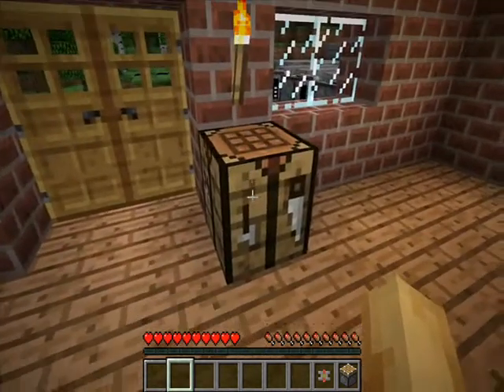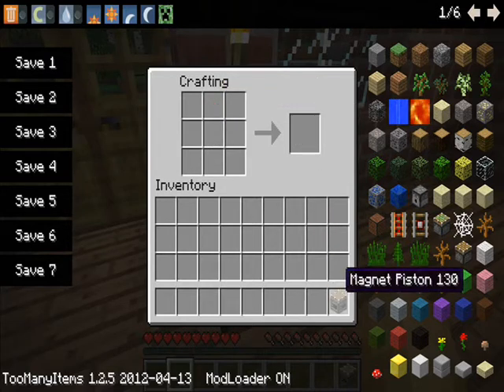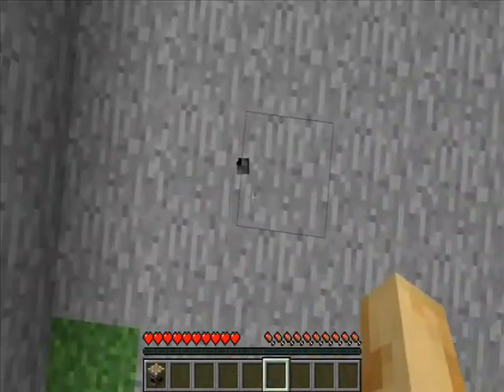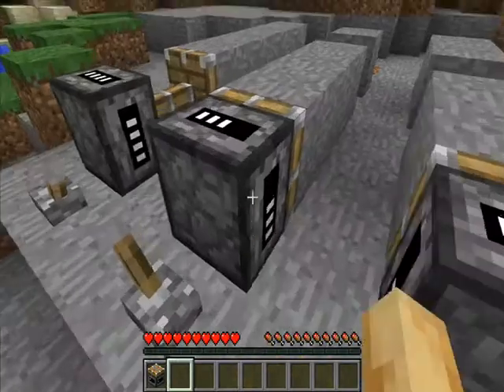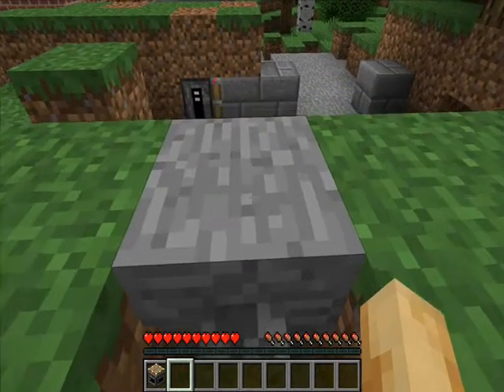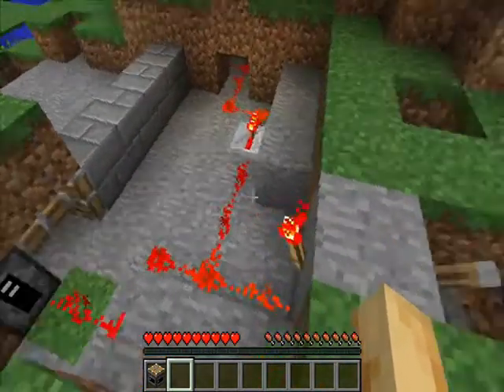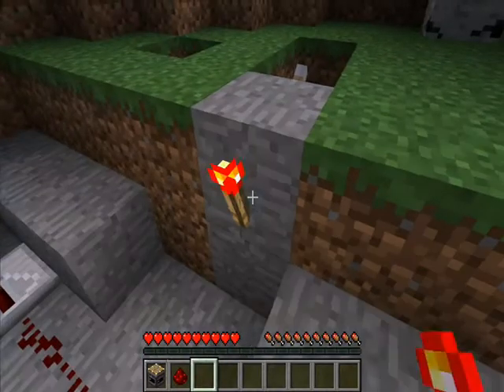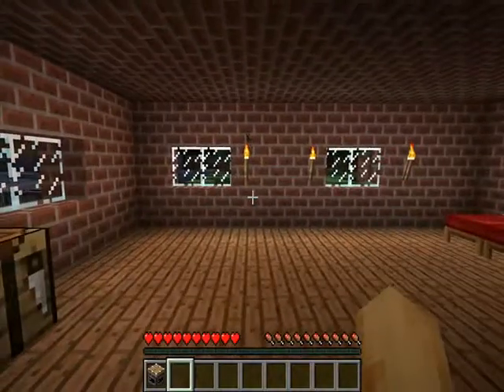Mod of the Week Magnet Pistons (Mini Episode)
Just a quick mini episode of Mod of the Week. Tomorrow there will be a full episode of Mod of the Week.